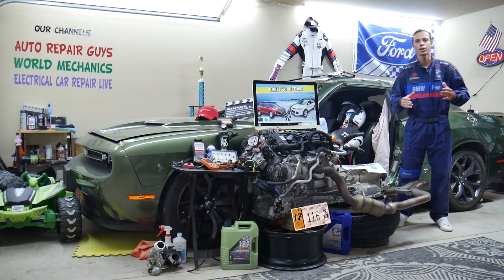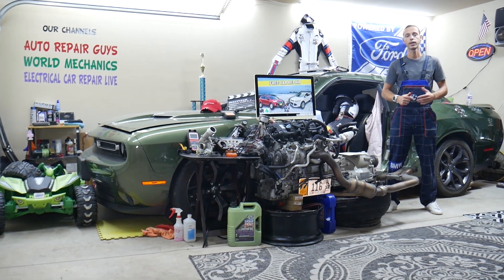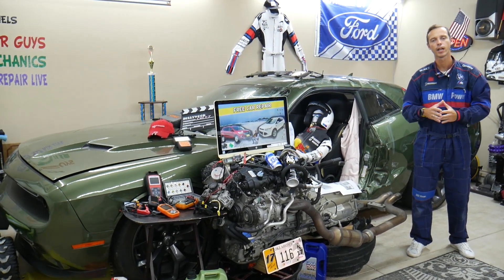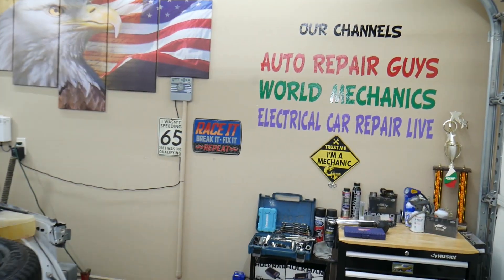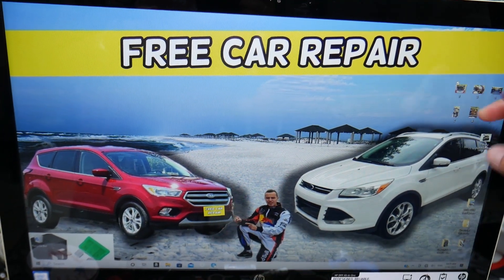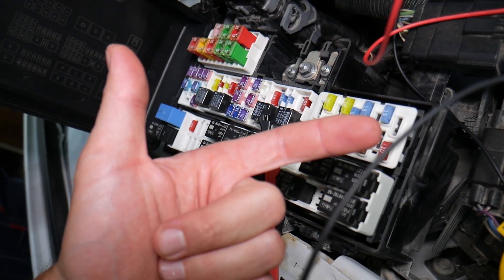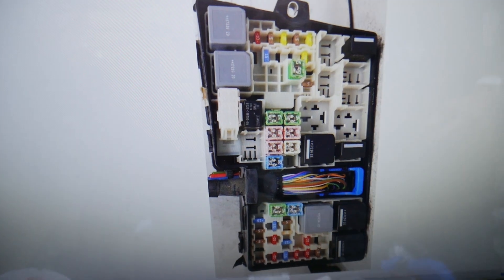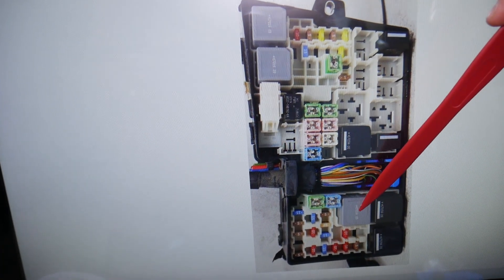FORD ESCAPE RADIATOR FAN RELAY LOCATION 2013 2014 2015 2016 2017 2018 2019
If you need to see where the radiator fan relay is located on Ford Escape we will explain in this video where you can easily expect to find the radiator fan relay on your Ford Escape incase you need to replace the radiator fan relay on your Ford Escape. We demonstrated where the radiator fan relay is located on 2017 Ford Escape but it may be helpful on:
2013 Ford Escape radiator fan relay location
2014 Ford Escape radiator fan relay location
2015 Ford Escape radiator fan relay location
2016 Ford Escape radiator fan relay location
2017 Ford Escape radiator fan relay location
2018 Ford Escape radiator fan relay location
2019 Ford Escape radiator fan relay location